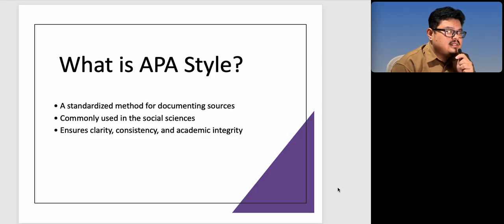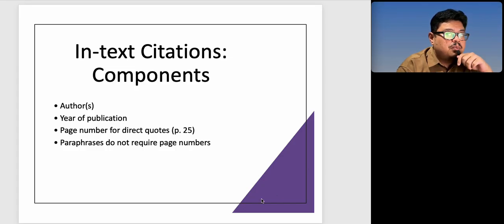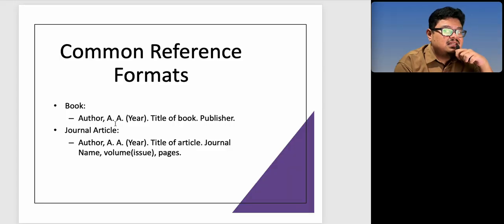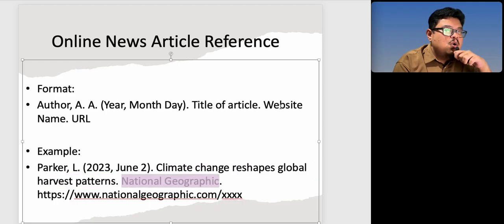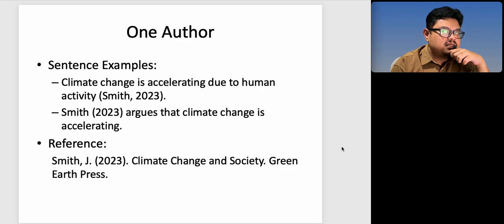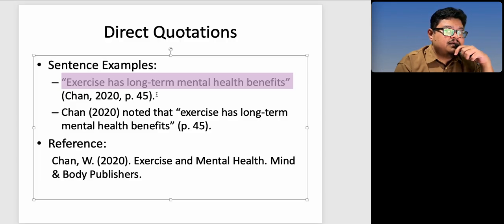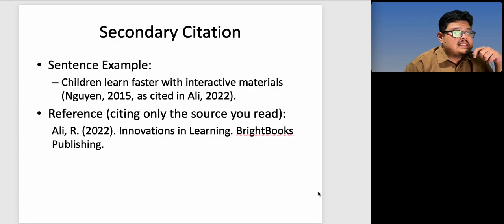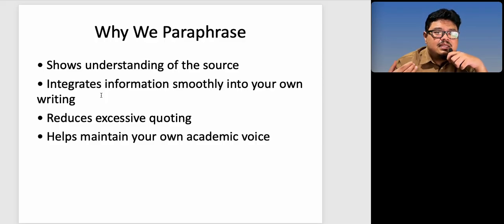Documenting Sources (APA STYLE 7th Edition)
For UBI20402 - ACADEMIC READING AND WRITING